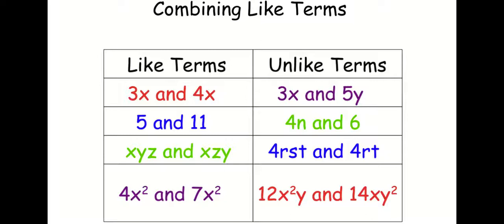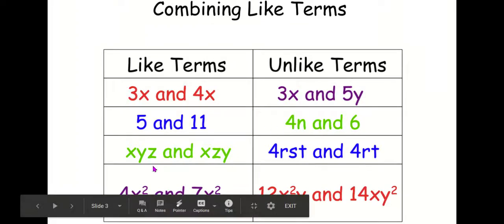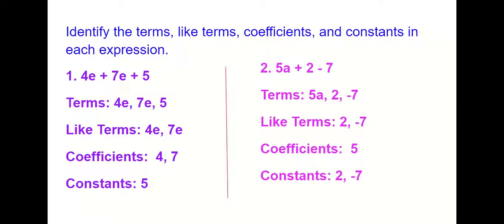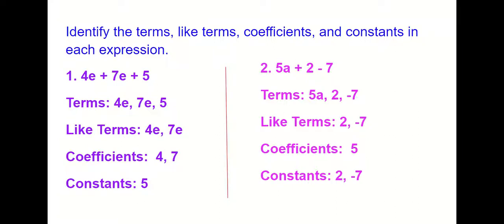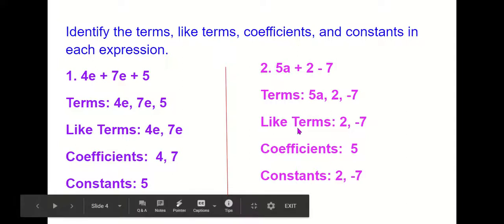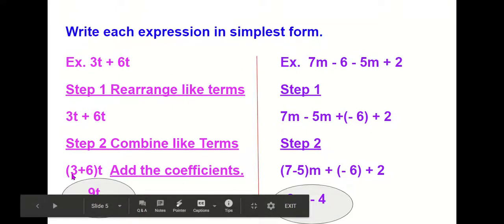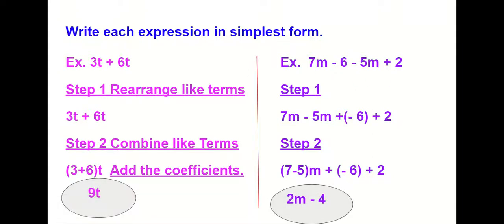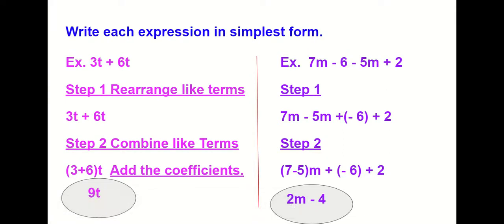Combine Like Terms for Equivalent Expressions - Google Slides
Combine Like Terms and Writing expressions in simplest form